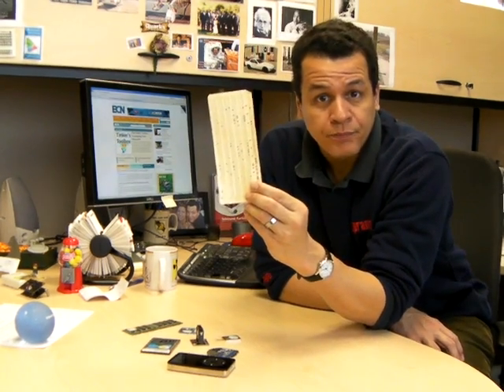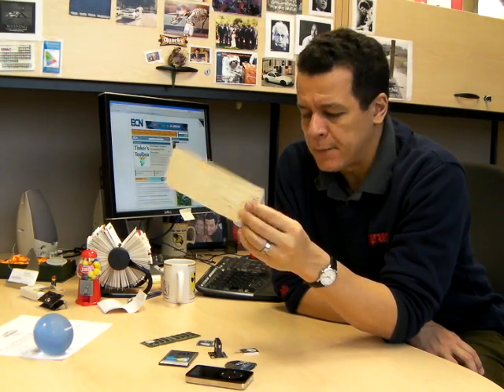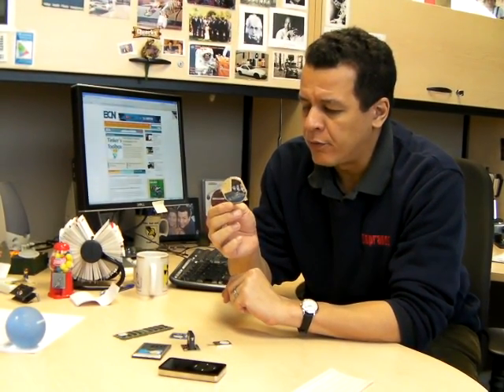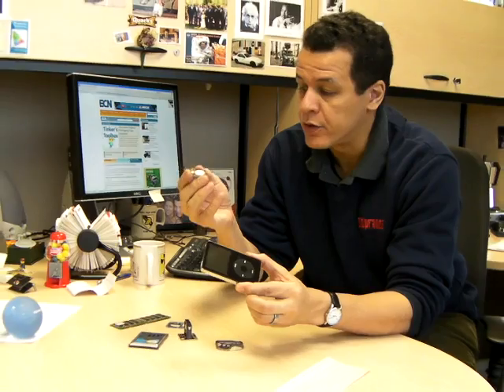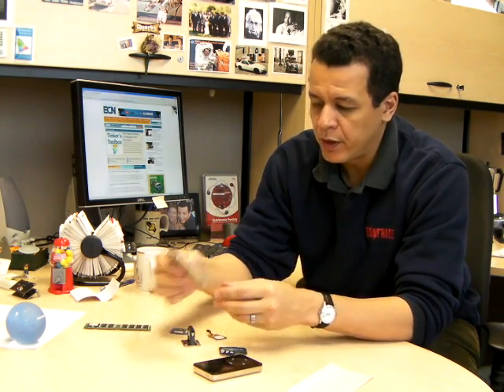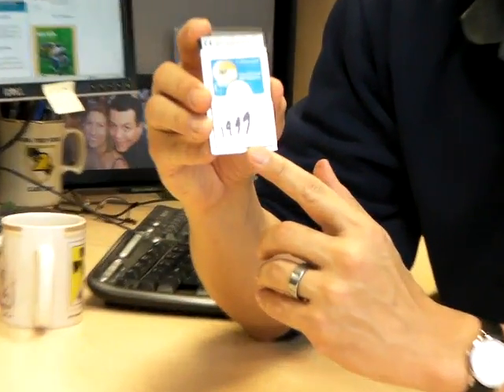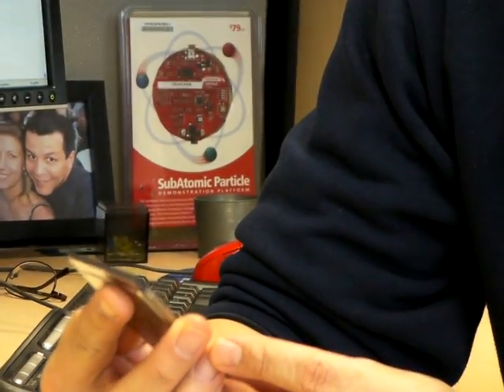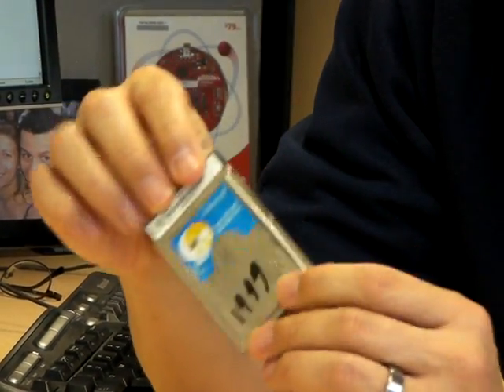On Memory and Disruptive Technology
ECN Editor-in-Chief Alix Paultre looks back at some of the memory technologies rendered obsolete at the beginning of the last decade.